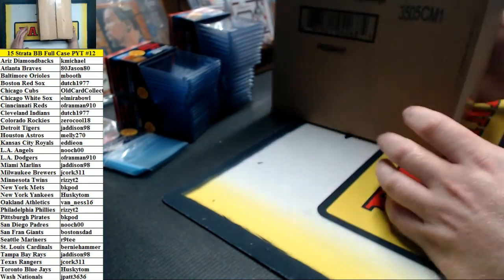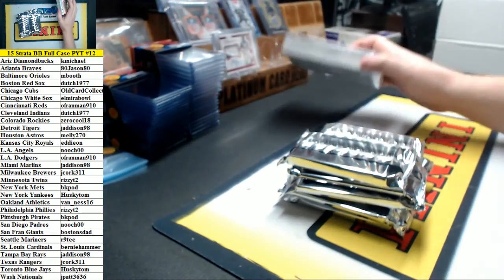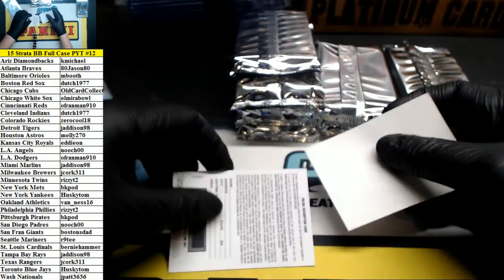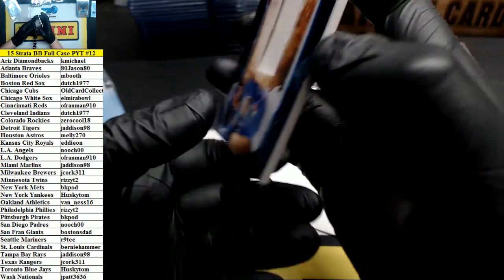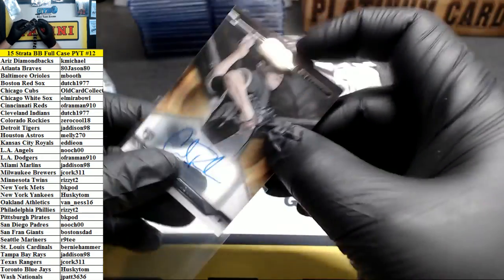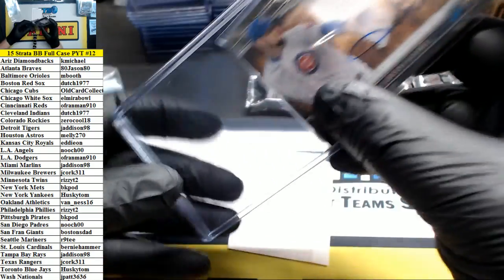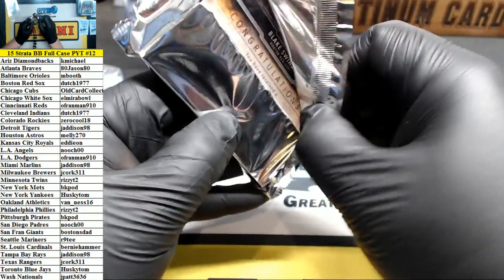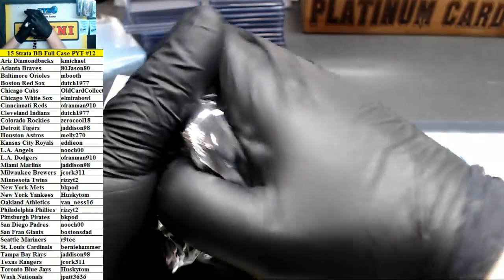2015 Topps Strata Baseball Full Case Pick Your Team #12 (12/30/15)